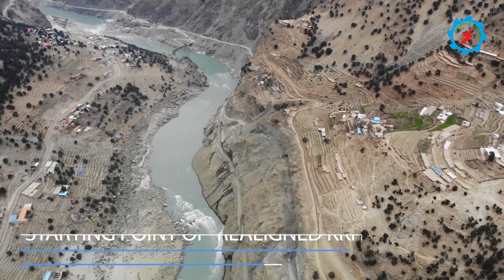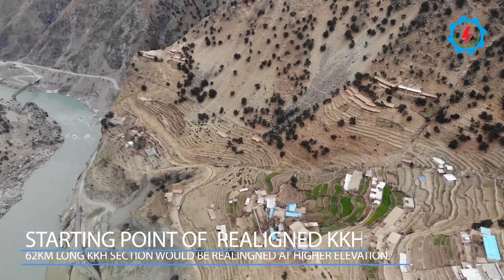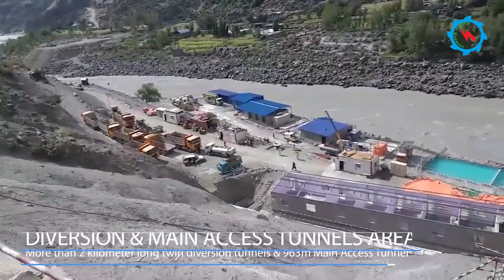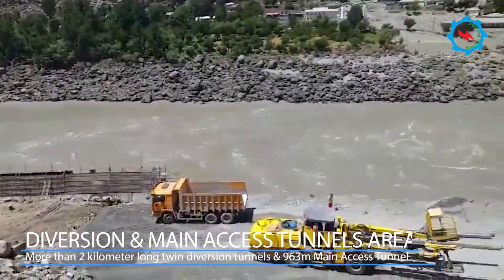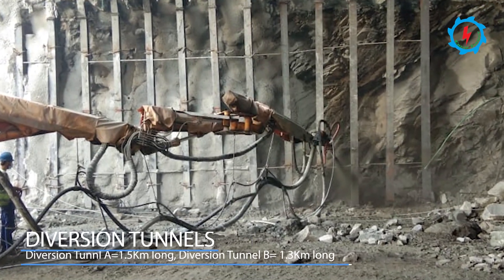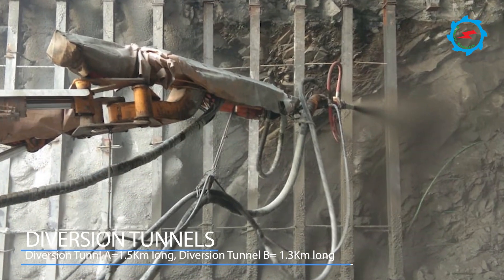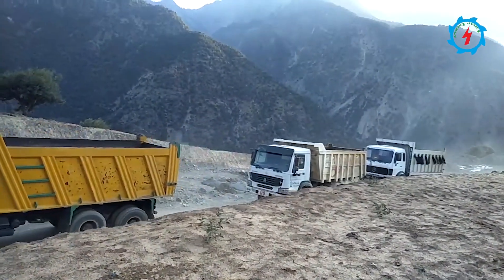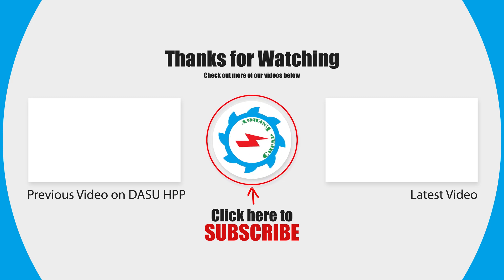Dasu Dam | 4320MW | Construction Activities-2020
The Dasu hydropower project (DHP) includes the construction of a 4,320MW hydropower plant on the Indus River near Dasu town in Kohistan District of Khyber Pakhtunkhwa (KPK) province, Pakistan.

The project is located approximately 74km downstream of the Diamer Basha Dam, 240km upstream of the Tarbela Dam, and 345km from Islamabad.

The run-of-the-river hydropower project is being developed in two stages by Pakistan’s Water and Power Development Authority (WAPDA). It is part of the hydropower development projects included in the Vision 2025 Program envisaged by WAPDA in 2001 and the Power Policy 2013 of the Government of Pakistan (GOP).

A total of 12 hydropower units rated at 360MW each will be installed, which includes six in the first phase and six in the second.

Phase one will have an annual output capacity of 12,300GWh, while phase two completion would increase the same to 21,700GWh.

The first phase primarily involves the construction of a roller-compacted concrete (RCC) gravity dam with ancillary structures and an underground powerhouse, installation of six turbo generators, and a double-circuit 500kV transmission line.

The second phase will involve the construction of another underground powerhouse with ancillary structures and installation of the remaining turbo units, as well as a double-circuit 500kV transmission line.